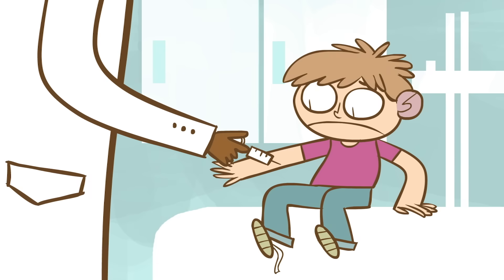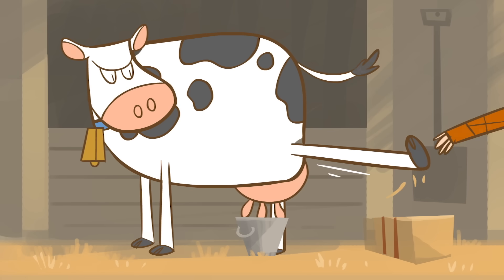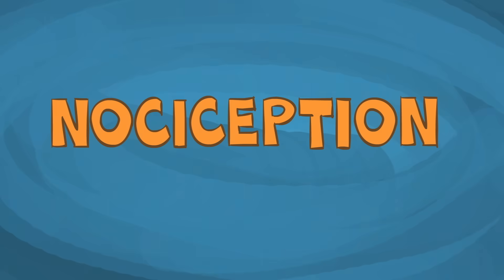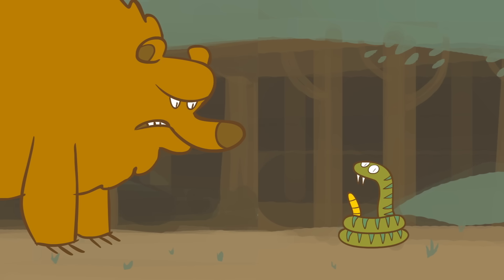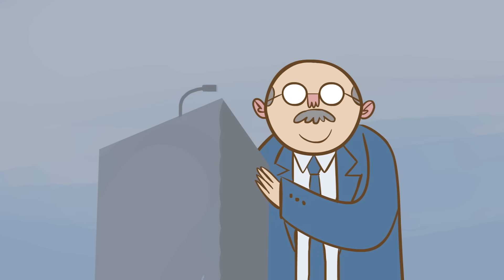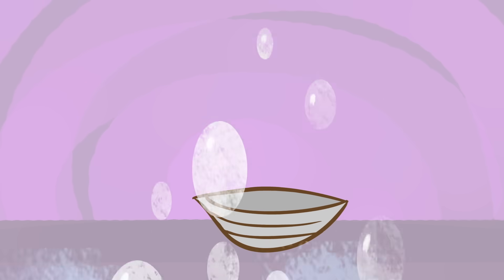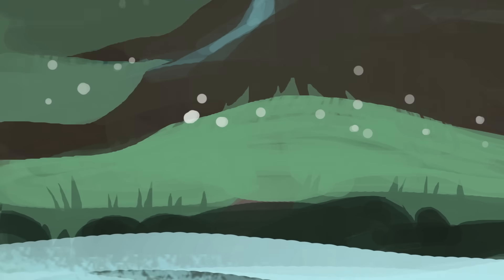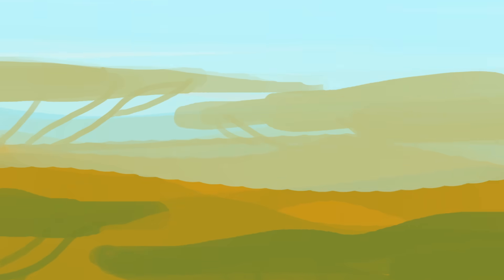How do animals experience pain? - Robyn J. Crook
Humans know the surprising prick of a needle, the searing pain of a stubbed toe, and the throbbing of a toothache. We can identify many types of pain and have multiple ways of treating it — but what about other species? How do the animals all around us experience pain? Robyn J. Crook examines pain in both vertebrate and invertebrate animals.

Lesson by Robyn J. Crook, animation by Anton Bogaty.